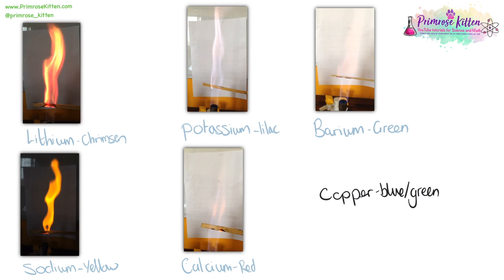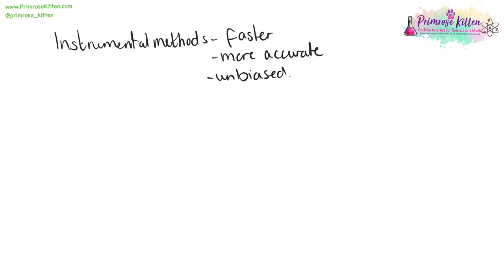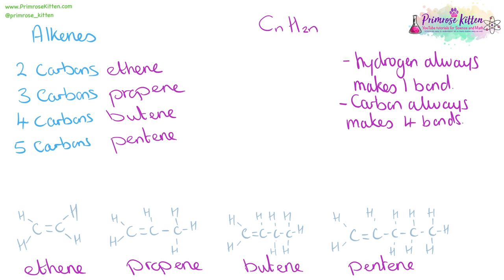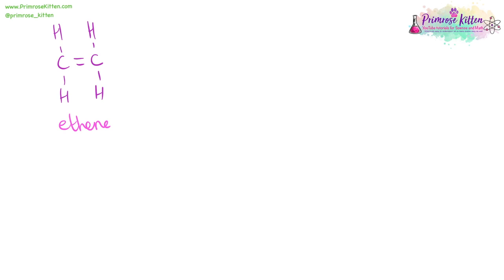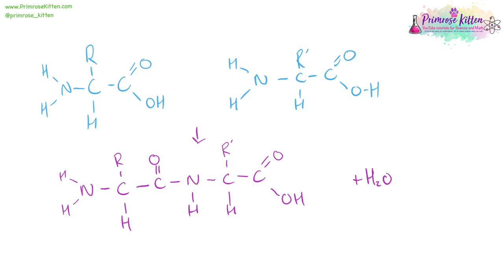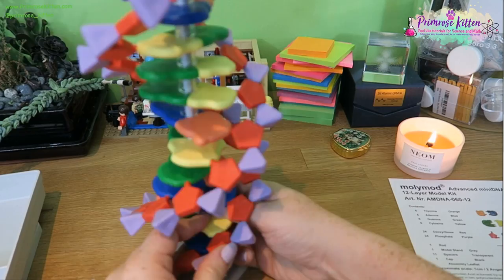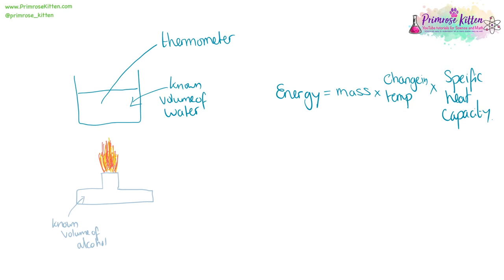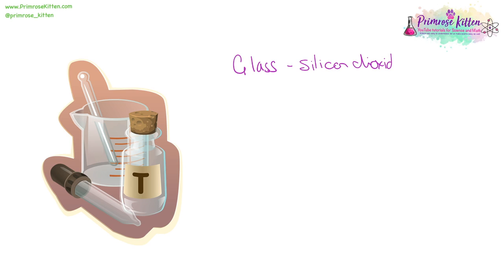The whole of SEPARATE CHEMISTRY 2. Edexcel 9-1 GCSE Chemistry or combined science for paper 2